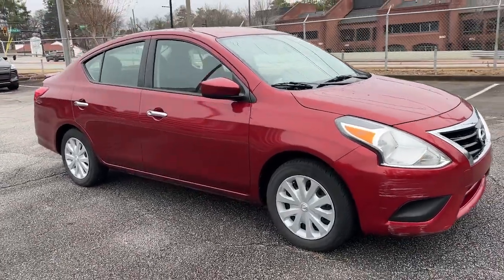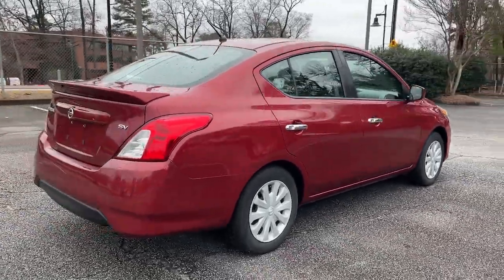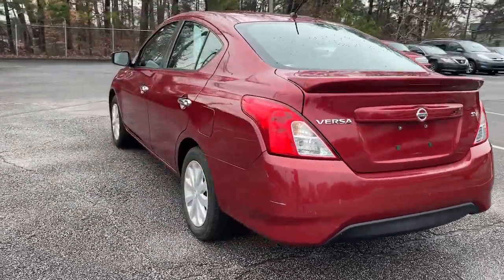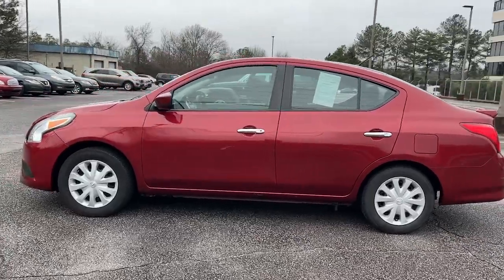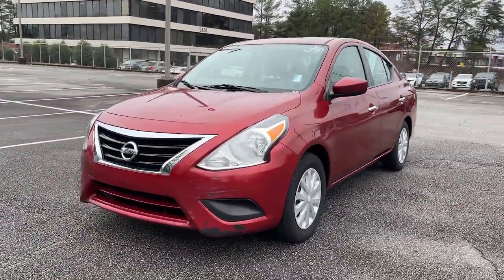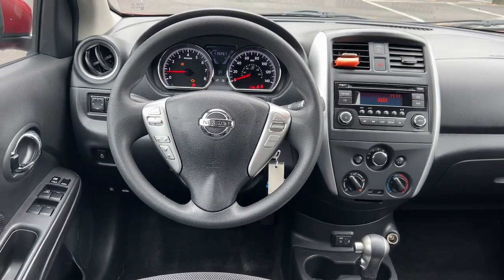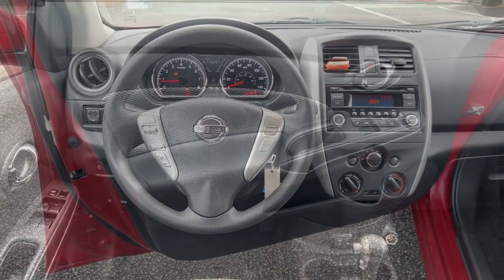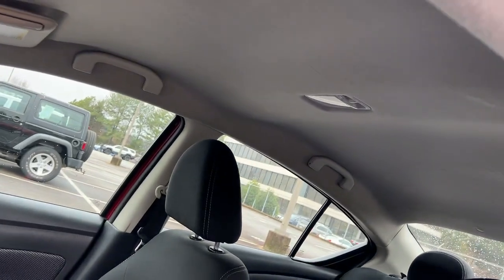2018 Nissan Versa Sedan Smyrna, Marrietta, Atlanta, Alpharetta, Kennesaw, GA 336323A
Cayenne Red Used 2018 Nissan Versa Sedan SV available in Smyrna, Georgia at Ed Voyles Hyundai Kia. Servicing the Marrietta, Atlanta, Alpharetta, Kennesaw, GA area.

2018 Nissan Versa 1.6 SV Cayenne Red Versa 1.6 SV, 1.6L 4-Cylinder DOHC 16V, CVT with Xtronic, Cayenne Red, Charcoal Cloth, Air Conditioning. 2018 Nissan Versa 1.6 SV in Cayenne Red. New Price!Recent Arrival! 31/39 City/Highway MPGTax, Title and Tags not included in vehicle prices shown and must be paid by the purchaser. While great effort is made to ensure the accuracy of the information on this site, errors do occur so please verify information with a customer service rep. We reserve the right to change pricing at anytime. Pricing includes dealer fee of $798.